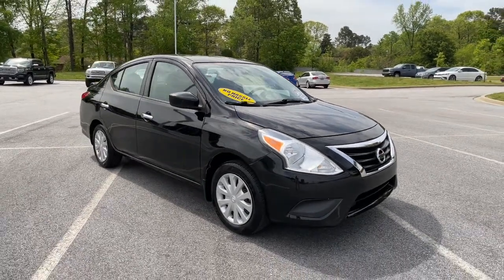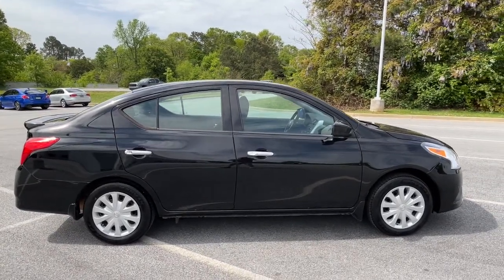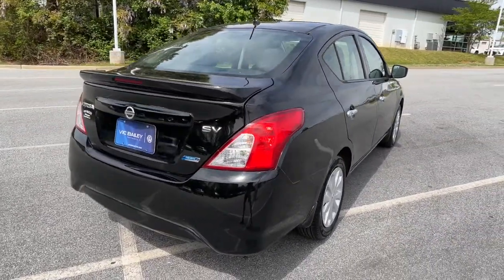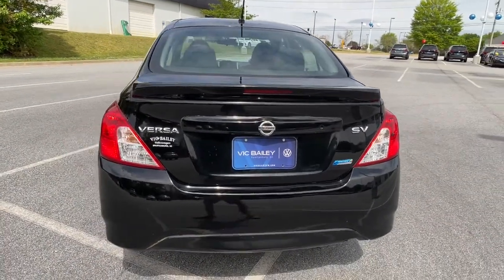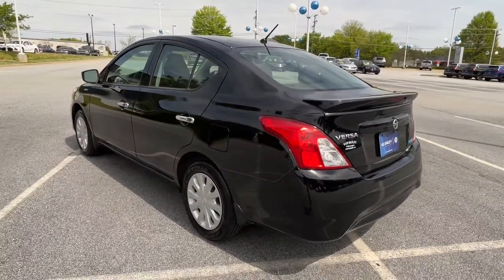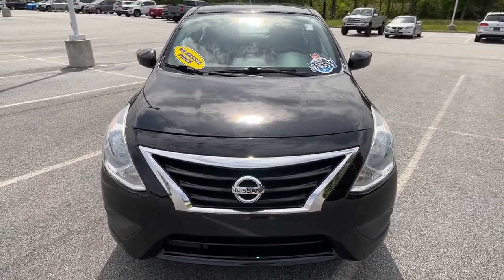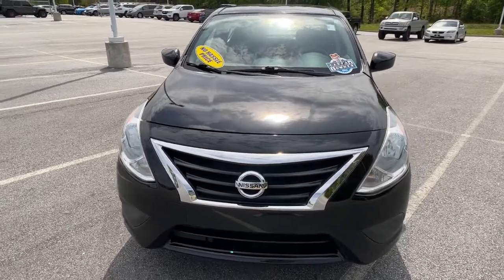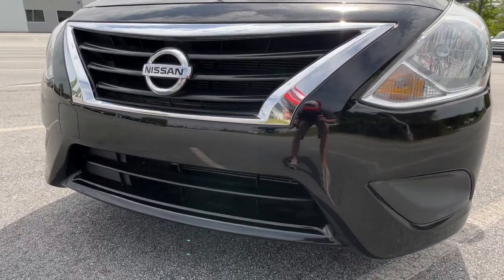2016 Nissan Versa Spartanburg, Greenville, Greer, Simpsonville, Boiling Springs V12360A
Super Black Metallic Used 2016 Nissan Versa available in 2671 Reidville Road, Spartanburg, South Carolina at Vic Bailey Volkswagen. Servicing the Spartanburg, Greenville, Greer, Simpsonville Boiling Springs, SC area.

LOCAL TRADE!!! CARFAX ONE OWNER!!! CLEAN CARFAX!!! BACK UP CAMERA!!! BLUETOOTH!!!KEYLESS ENTRY!!!